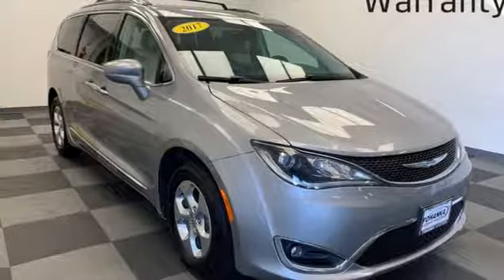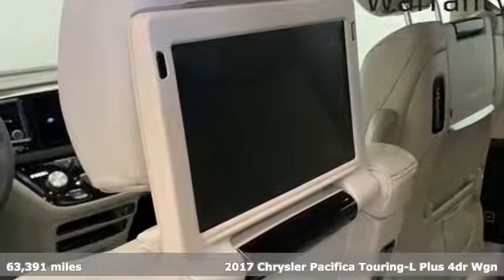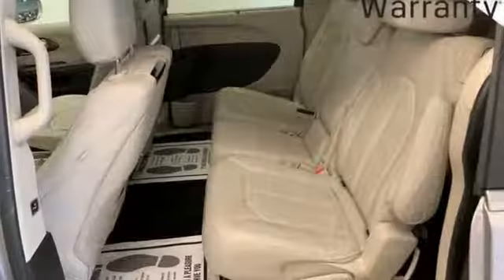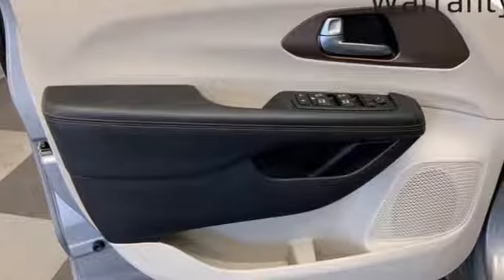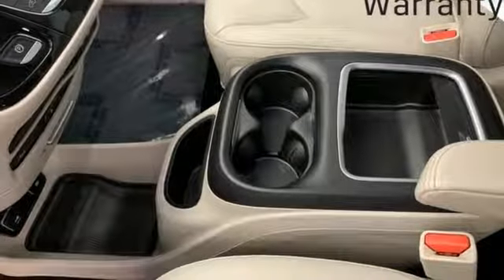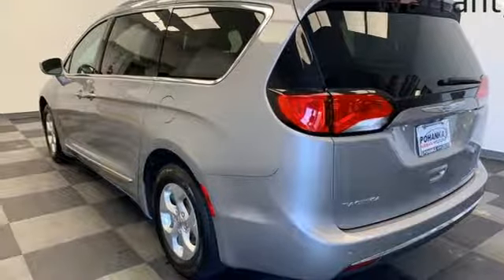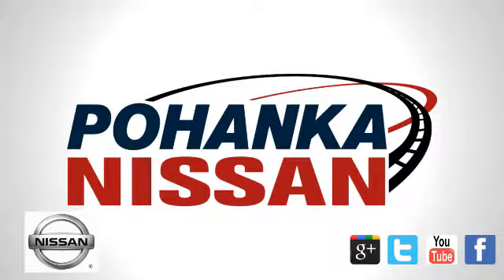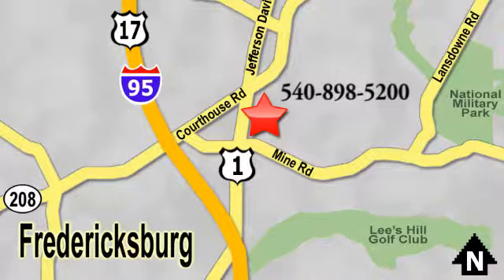Used 2017 Chrysler Pacifica Richmond VA Fredericksburg, VA HKH048967A - SOLD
Year: 2017
Make: Chrysler
Model: Pacifica
Trim: Touring L Plus
Engine: 3.6L V6 24V VVT
Transmission: Automatic
Color: Silver
Interior: alloy
Mileage: 63391
Stock #: HKH048967A
VIN: 2C4RC1EG7HR515217
CARFAX One-Owner. Clean CARFAX. billet silver metallic clearcoat 2017 Chrysler Pacifica Touring L Plus FWD 9-Speed Automatic 3.6L V6 24V VVTbrbrHOME OF THE LIFETIME WARRANTY.brbrAwards:br * JD Power Initial Quality Study (IQS) * NACTOY 2017 North American Utility of the Year * 2017 KBB.com Best Buy Awards * 2017 KBB.com 10 Favorite New-for-2017 Cars * 2017 KBB.com 12 Best Family CarsbrWe make every effort to provide accurate information, please verify options and price before purchase, Pohanka is not responsible for errors or omissions. All vehicles subject to prior sale. Quoted price available on in-stock units only. All prices are exclusive internet prices only. Financing is subject to approved credit through designated lender. Price plus tax, tags, and dealer processing fee of $699.brbrReviews:br * Easy to transform from people hauler to cargo hauler; upscale interior; roomy third-row seat; many convenience and luxury-based features available; class-exclusive hybrid engine option. Source: Edmundsbr * Easy to transform from people hauler to cargo hauler; upscale interior; roomy third-row seat; many convenience and luxury-based features available. Source: Edmunds

Address:
5200 Jefferson Davis Hwy